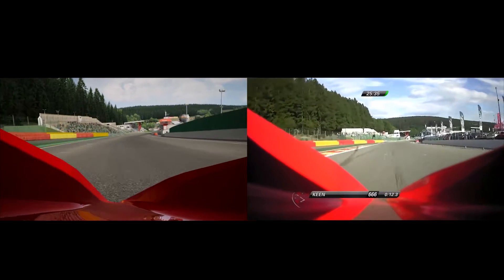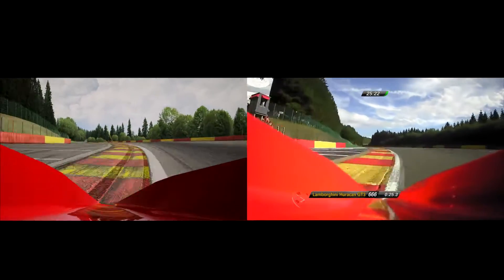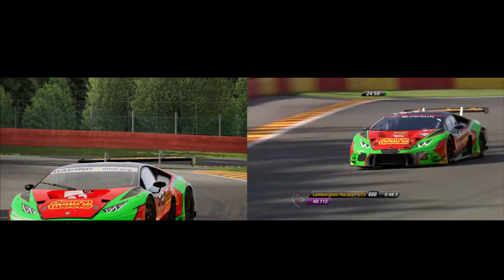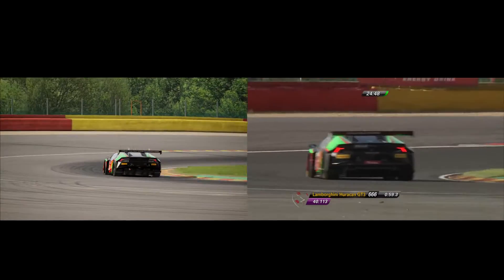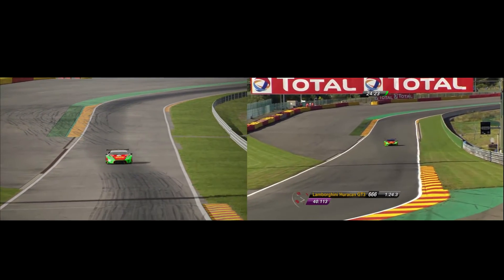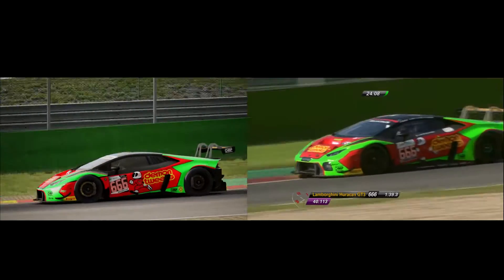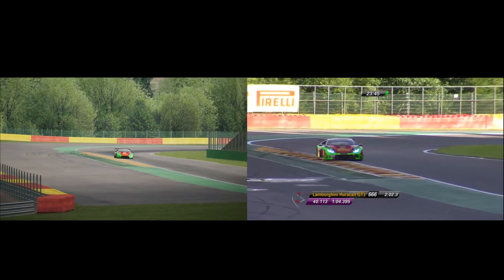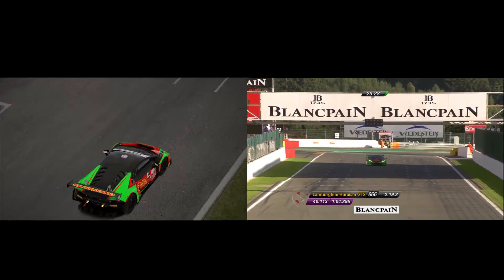Assetto Corsa vs Reality Lamborghini Huracan GT3@Spa